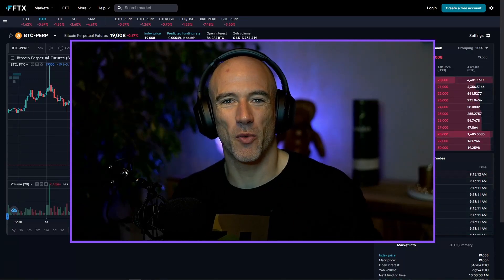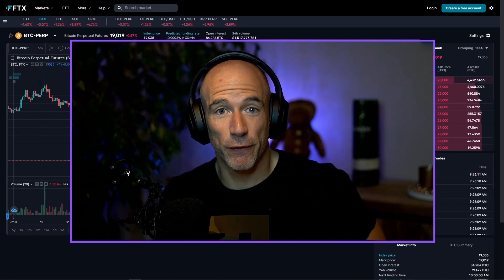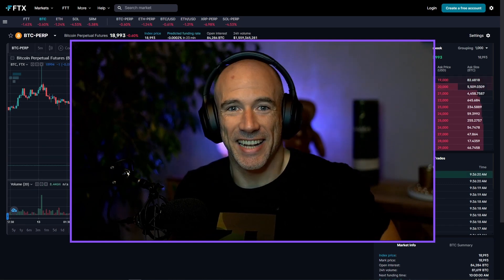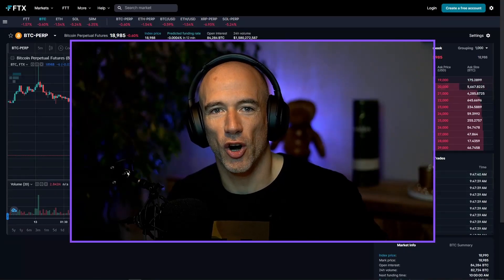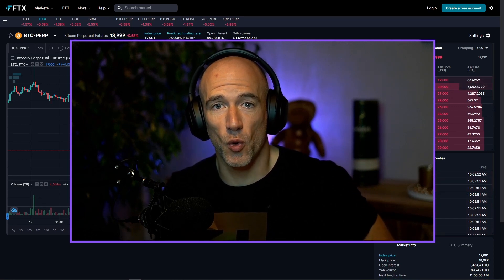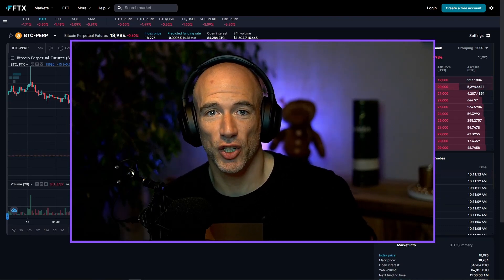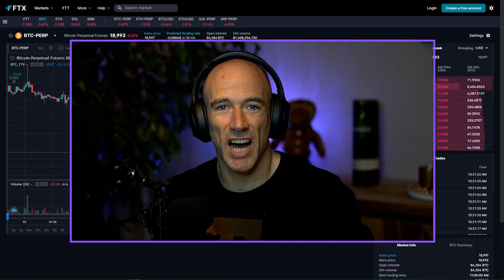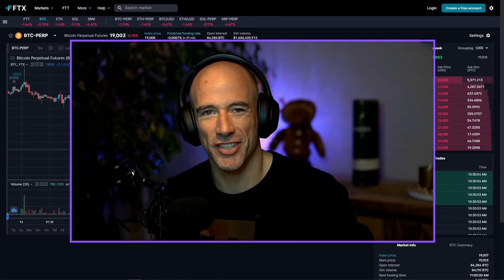Quant Trading Course For Beginners By Quant Engineer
I will teach you everything I know about quantitative trading in the Quant trading for beginners series. In addition, we will cover various market maker algorithms and even arbitrage trading. We will do most of our trading in the crypto markets like bitcoin instead of stocks because there are some excellent opportunities, regardless of the current market conditions.

📢 I am also building a Discord community! Feel free to join if you are willing to learn about blockchain, web3, Defi, and quantitative trading. Or just hang out and chat.